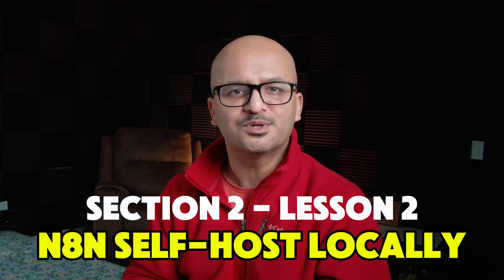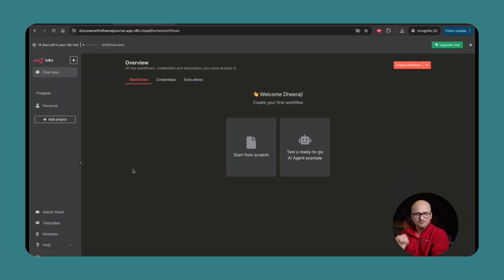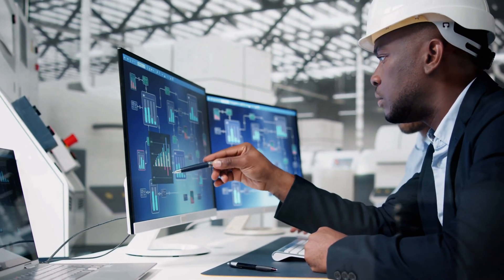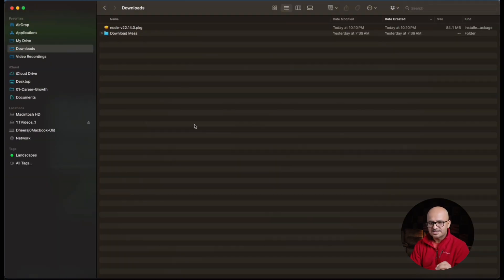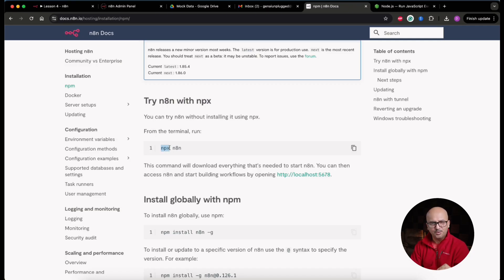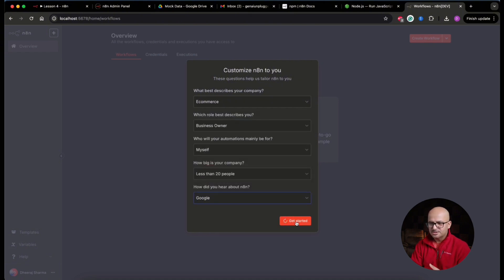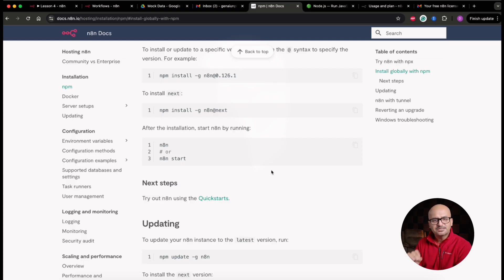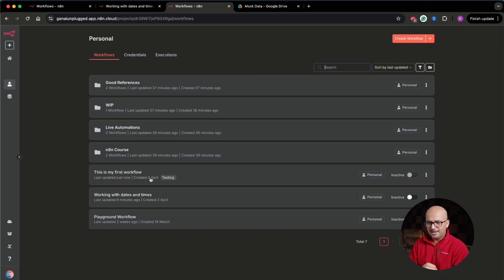[Free n8n] How to Install n8n on local machine using NPM Node.js | Self-Hosting n8n Course Tutorial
Do you want full control of your n8n AI Automation workflows, without relying on the cloud or vendor lock-in?

In this step-by-step n8n tutorial on how to install and run n8n locally, you’ll learn exactly how to install and run n8n locally using NPM and Node.js. Whether you’re a developer, tech-savvy freelancer, or n8n AI automation enthusiast, setting up n8n on your own machine gives you unmatched freedom, customization, control, and data privacy.

We’ll also compare when you self-host free n8n locally vs n8n Cloud to help you decide which version suits your needs — and why you might want to use both depending on your project.

👇 Here’s what you’ll learn in this video (no guesswork, just action):

✅ How to install n8n locally for free using Node.js + npm
✅ How to launch free n8n from your terminal (with optional port config)
✅ How to upgrade n8n to the latest version using CLI
✅ Key benefits of self-hosting n8n — and when it makes sense
✅ n8n Cloud vs Local comparison: cost, control, security, and performance

📌 Who this is for:
✔️ Developers or power users exploring advanced n8n automation setups on local machine
✔️ Solopreneurs or freelancers who want cost-free n8n flexibility
✔️ Teams that need custom integrations or secure on-premise n8n workflows
✔️ Anyone comparing n8n Cloud vs n8n Local for real-world use cases

⏱️ Timestamps / Video Chapters:
0:00 Intro: Why consider free n8n local setup?
0:18 Docker vs Local vs Cloud: Key Differences
4:18 How to Install n8n Locally (Step-by-Step)
4:58 Install Prerequisites: Node.js and npm
6:58 How to Start n8n on your local machine
10:44 Upgrading n8n to the latest version

💡 Why Self-Host n8n?
Running n8n locally gives you complete control over how your workflows execute, where your data lives, and which custom nodes you use. It’s perfect for developers, small teams, or anyone wanting deeper flexibility without monthly costs.

📥 Helpful Links:
🛠️ Download the workflow shown in this video → COMING SOON in Skool Community